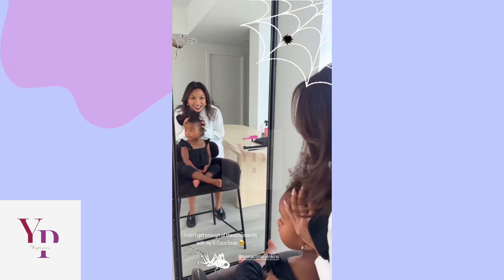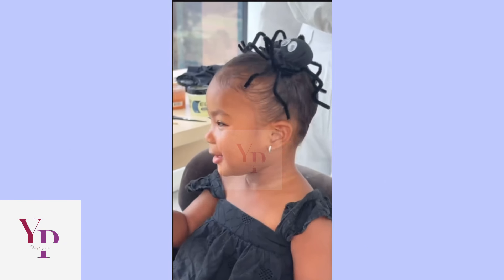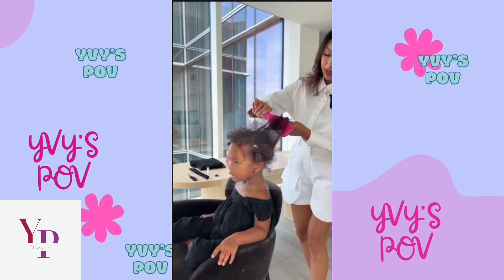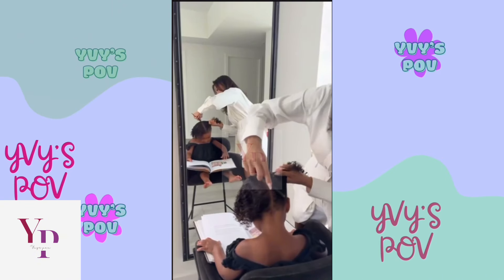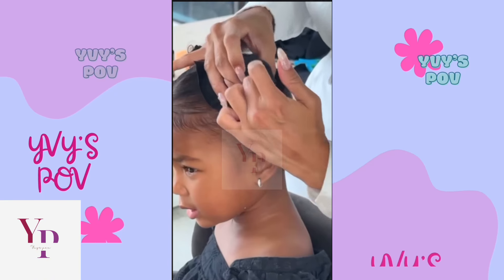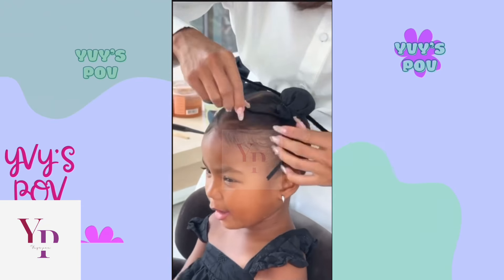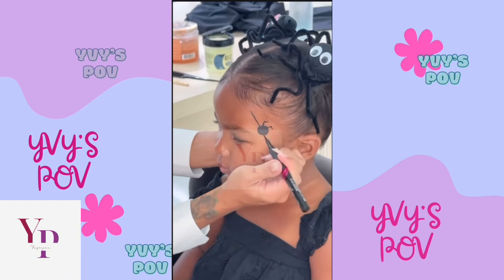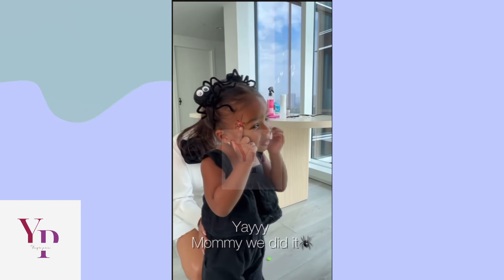Jeannie Mai and her daughter, Coco’s spooky spider buns tutorial